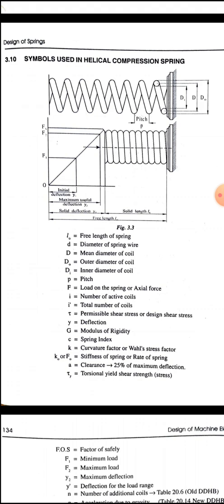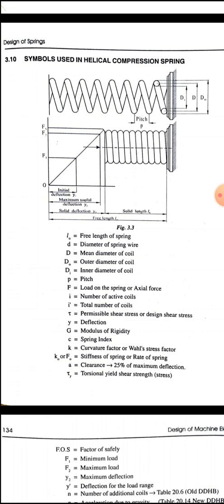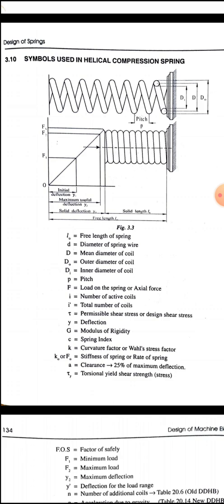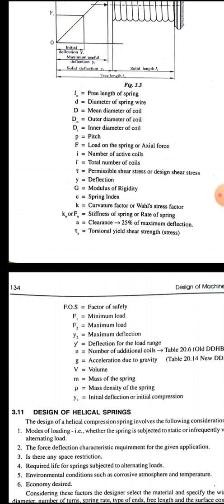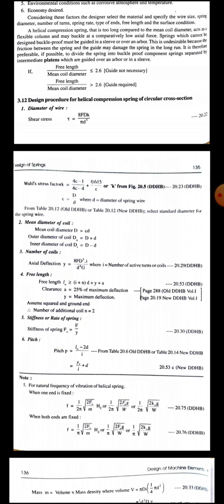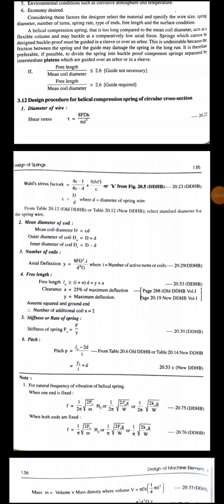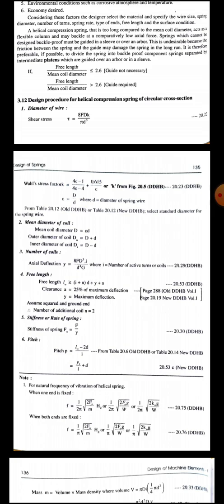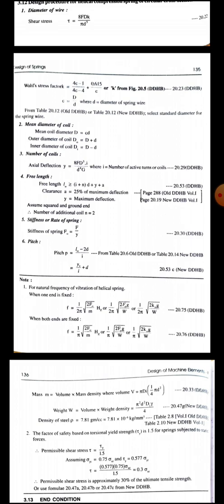DME 2 , MODULE 1 , Design procedure for helical compression SPRINGS